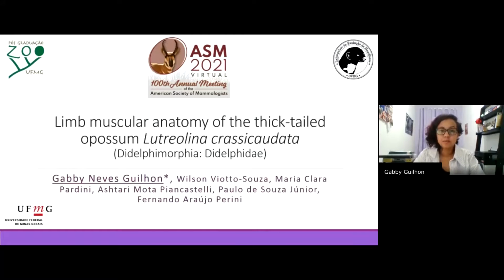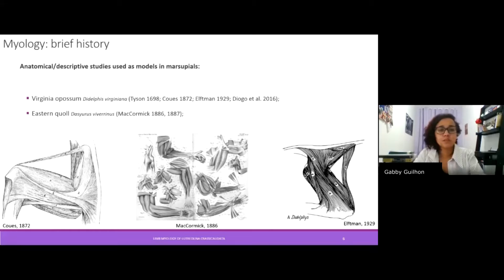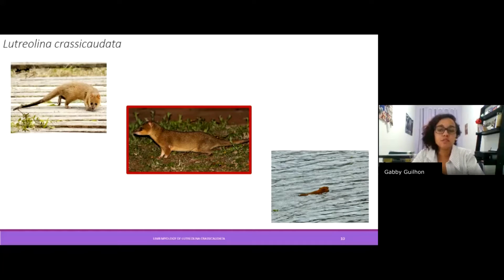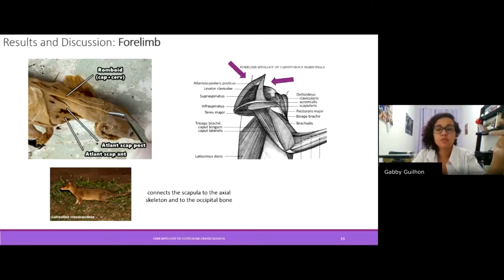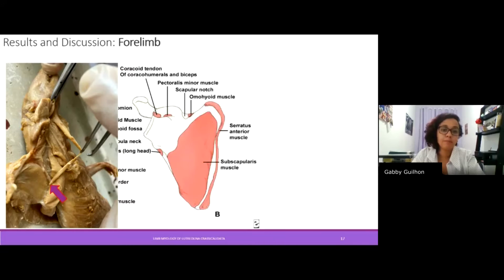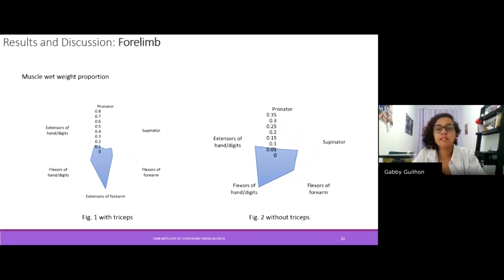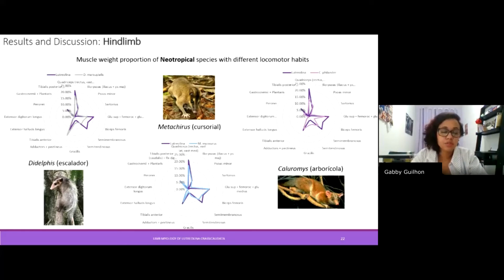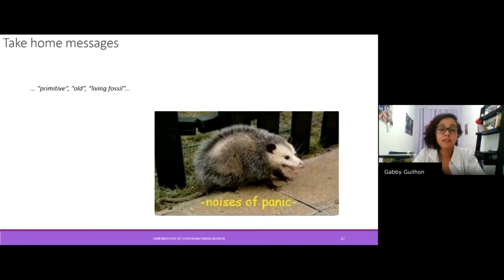Limb muscular anatomy of the thick-tailed opossum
Some ongoing research about opossum myology! (2021)